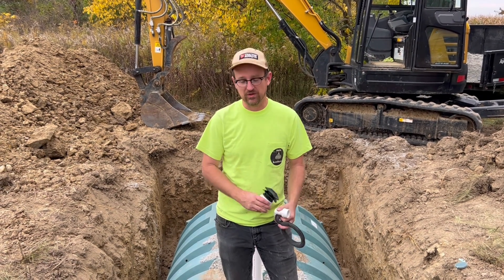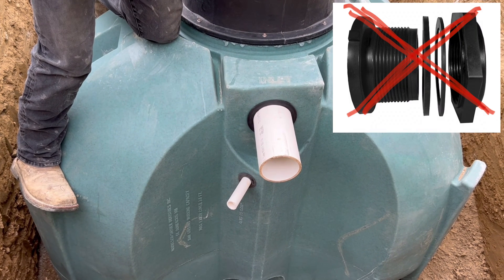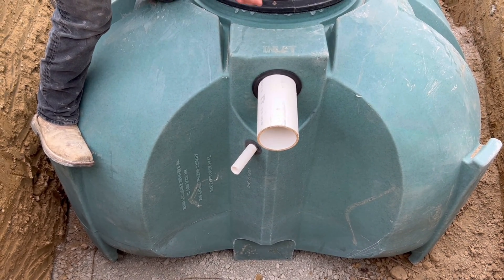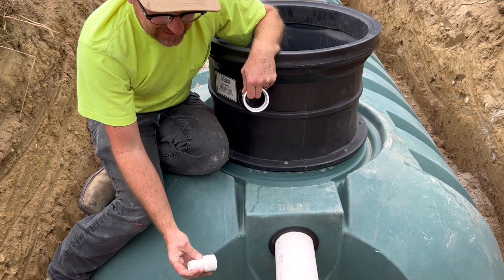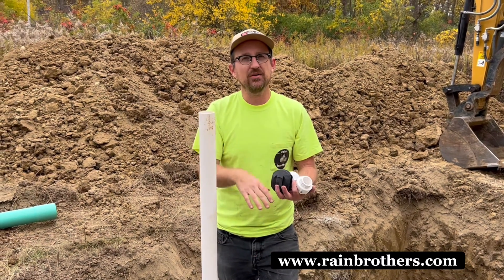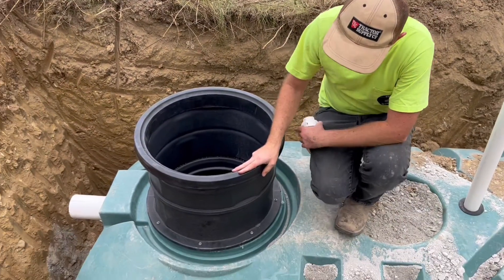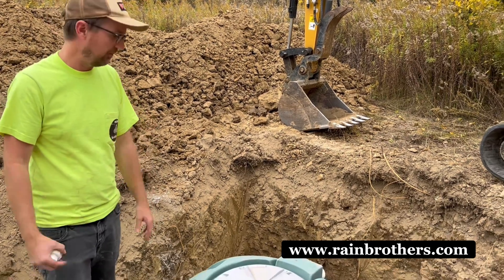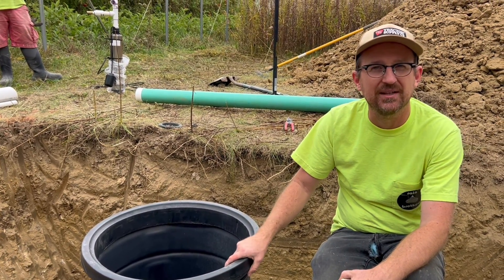Anatomy of an underground plastic cistern tank installation